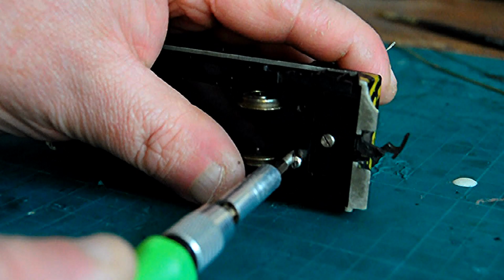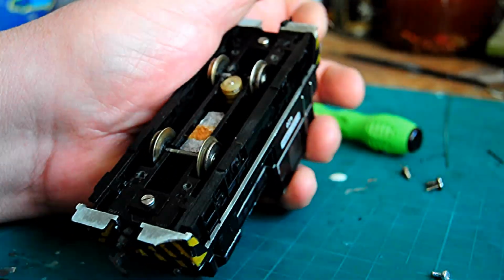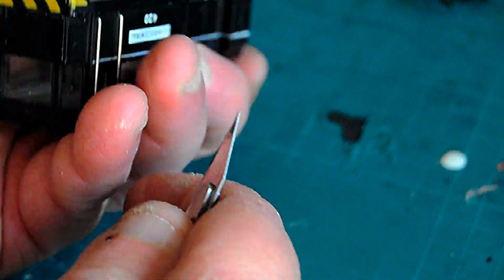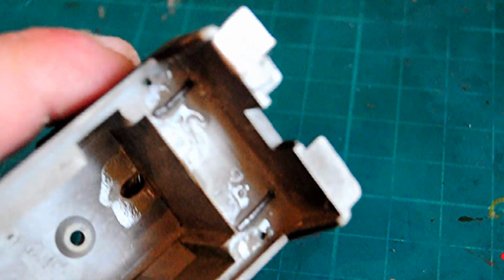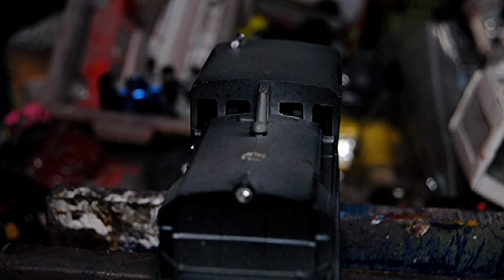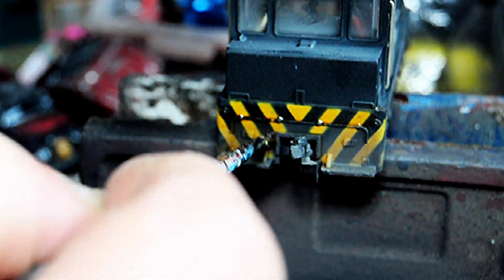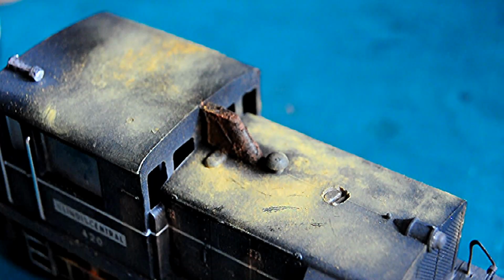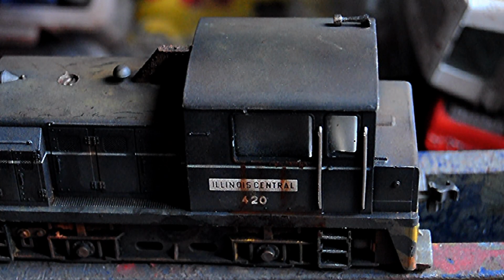eBay rescue AHM switcher ......repair and weathering